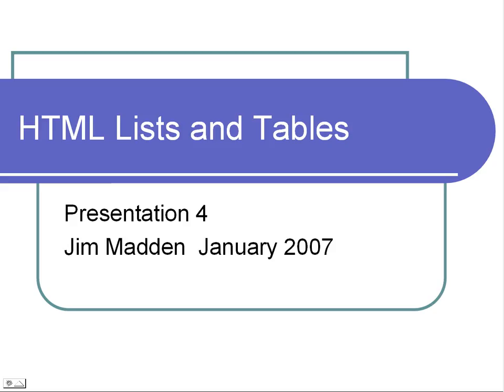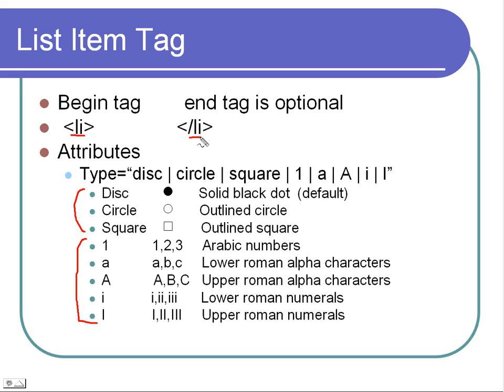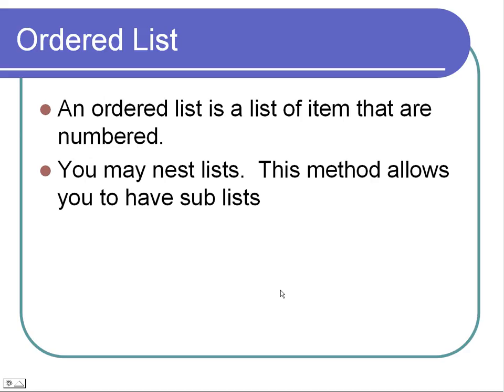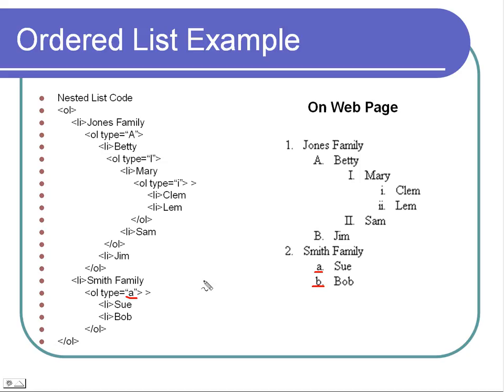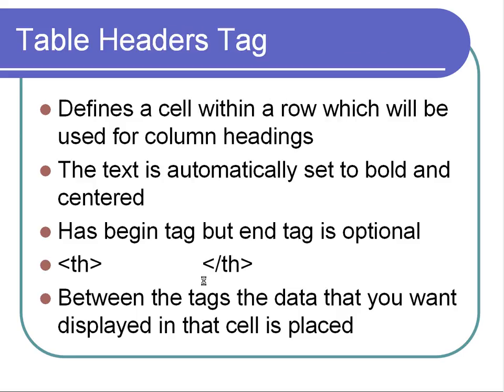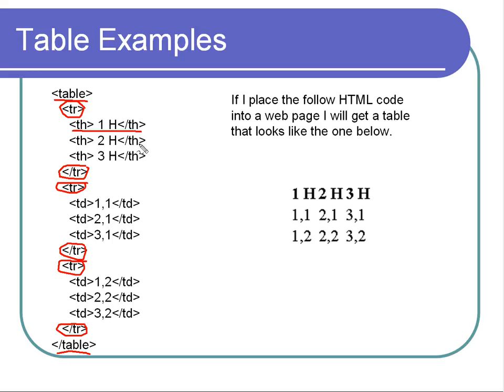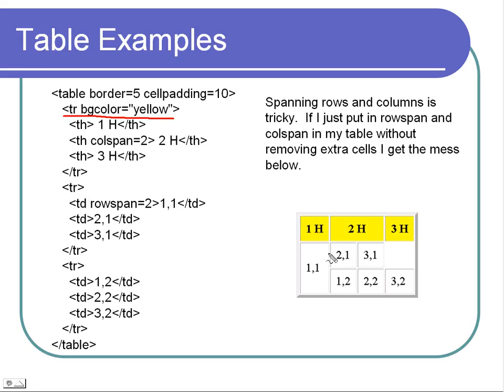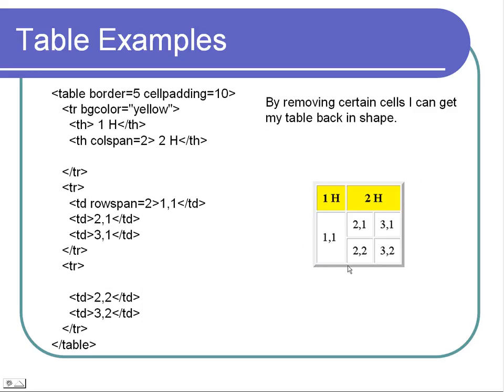Intro to Web Pages 4